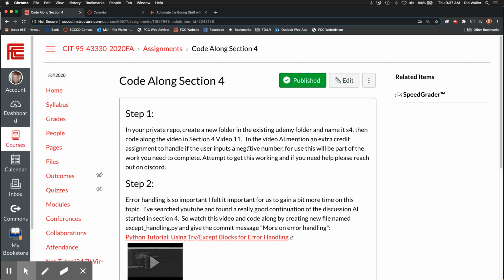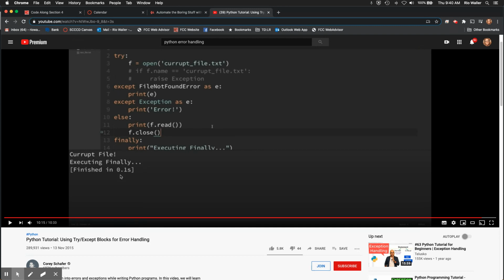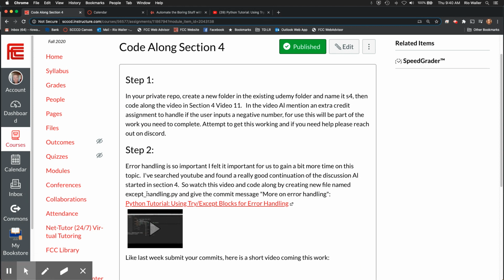CIT95FA20 - Week 4 Code Along